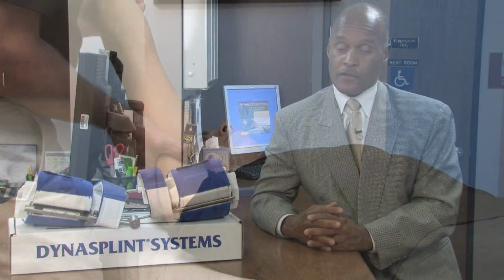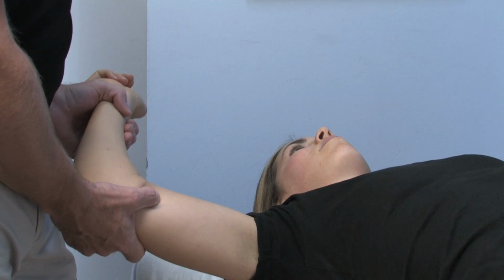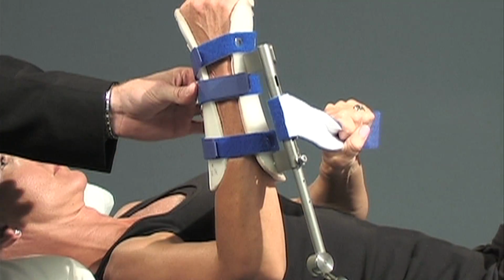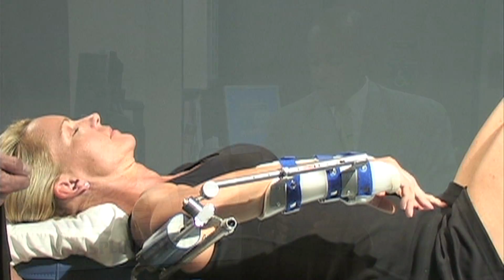Dr Gary Gilyard- A Dynasplint Shoulder Review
Dr Gilyard discusses the importance of shoulder motion. If patients are not moving easily by the 5th post op day, the use of a Dynasplint is ordered. Whether the injury or surgery is complicated or frozen shoulder persists, the Dynasplint is his choice for at home therapy and a gentle stretch.